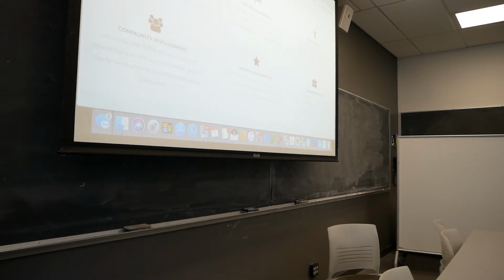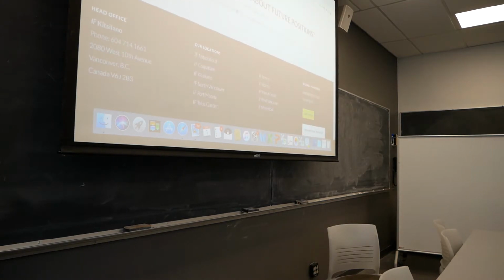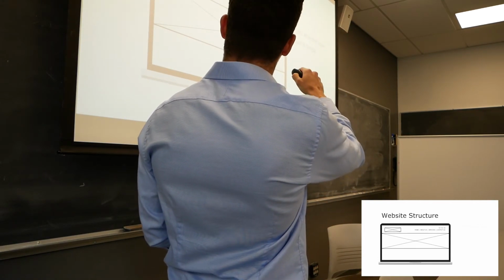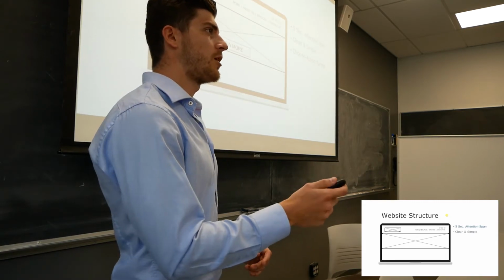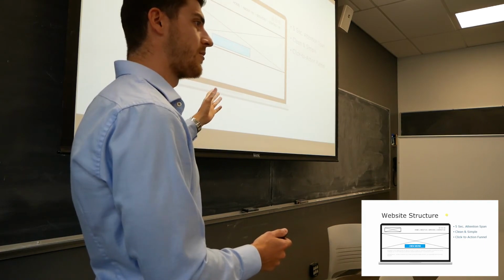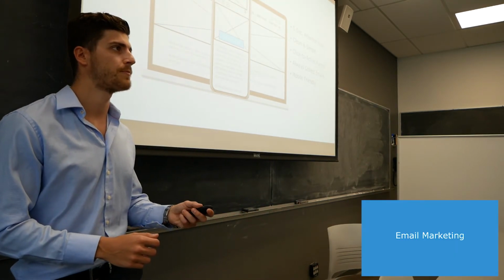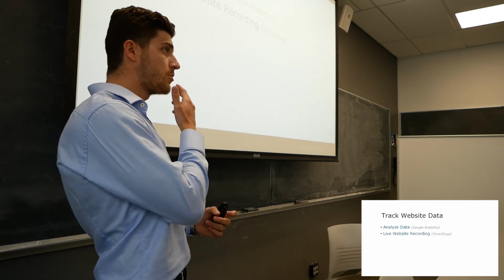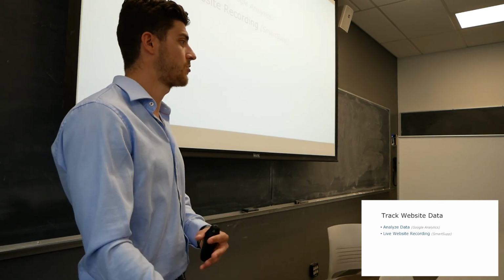Online Marketing - Advanced Entrepreneurship Seminar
Using the proper tools to increase your company's traffic and conversion requires knowledge, time, and patience.

I was invited to present at the "Advanced Entrepreneurship" seminar at SFU. As you will see in this presentation, I've covered the important aspects of a company's website along with the correct marketing strategies.

Throughout the presentation, there were many great questions that a lot of business owners probably have as well. I really recommend watching til the end as you might pick up a few things that could help your business - even if it's just a small thing, it's worth it!

Dan Brag
BragDeal Inc.

Websites to Brag About
Vancouver Web Design, Website Development, and Graphic Design